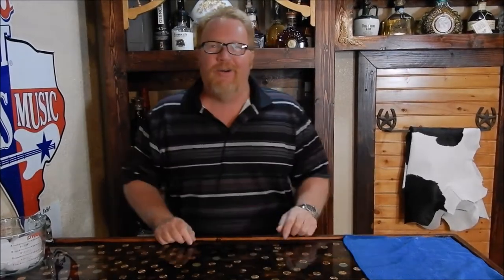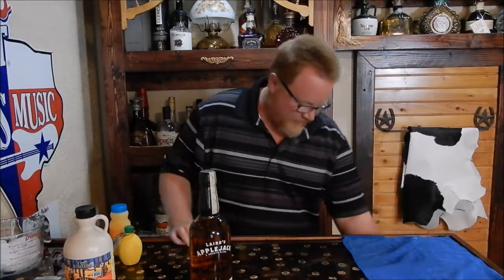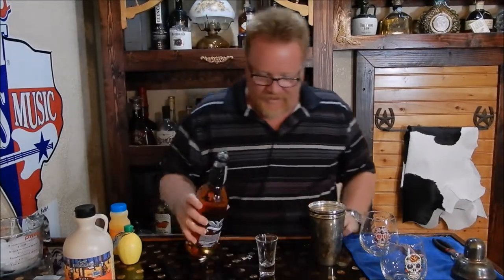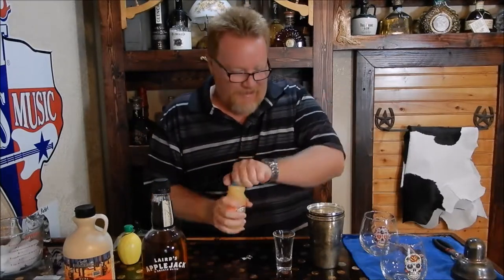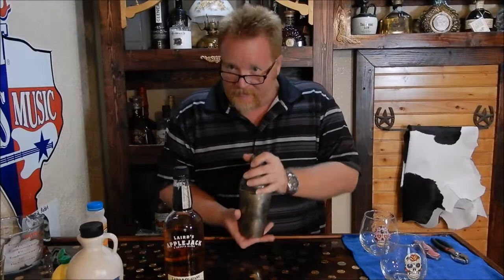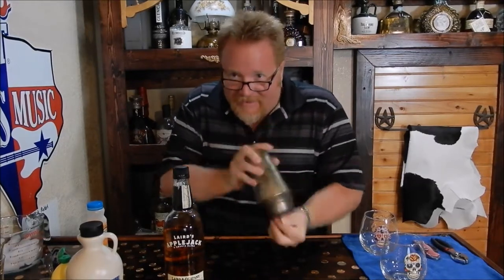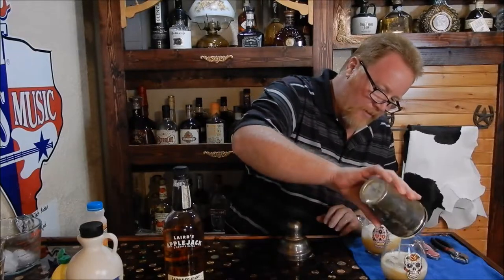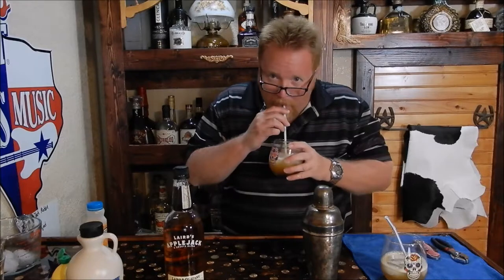Laird's APPLEJACK plus Apple Jack Rabbit mixed drink review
just trying out Laird's applejack and a good mixed drink apple jack rabbit review